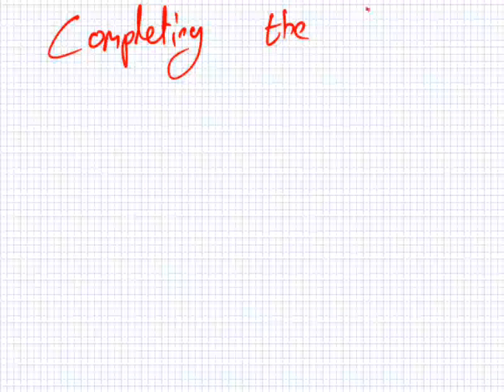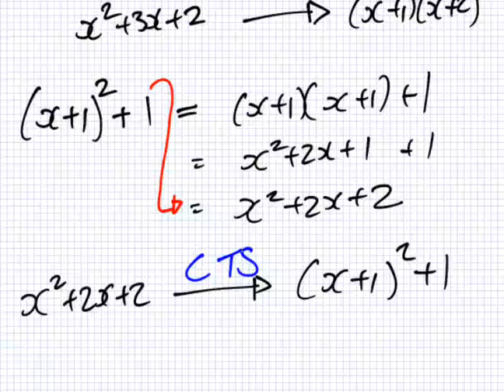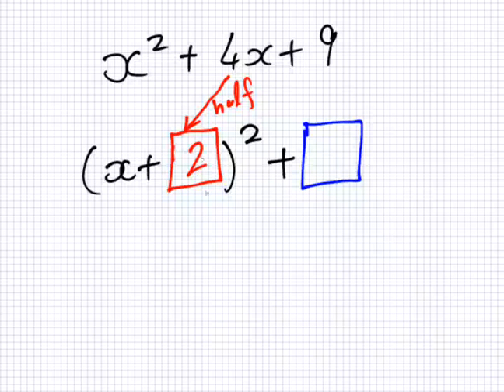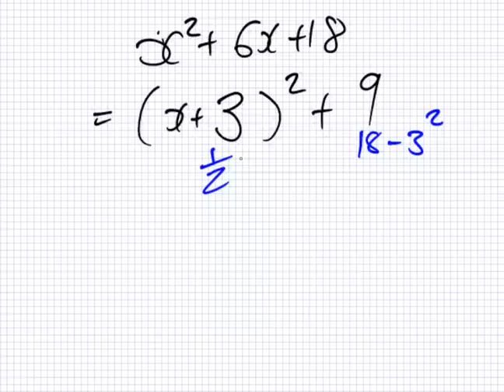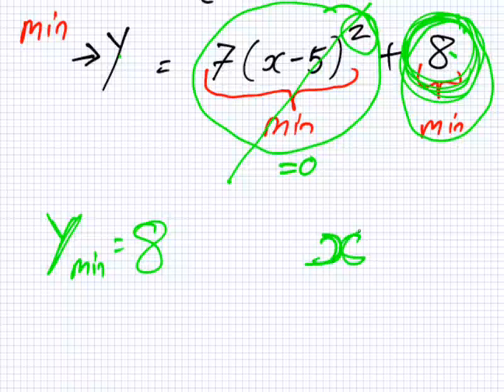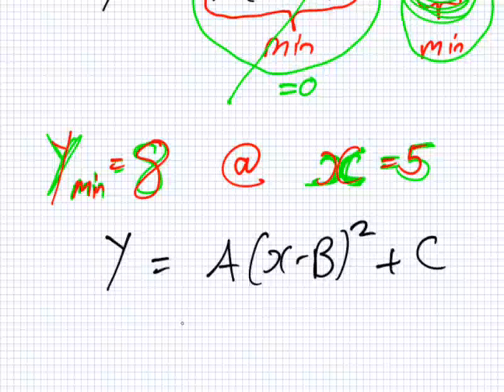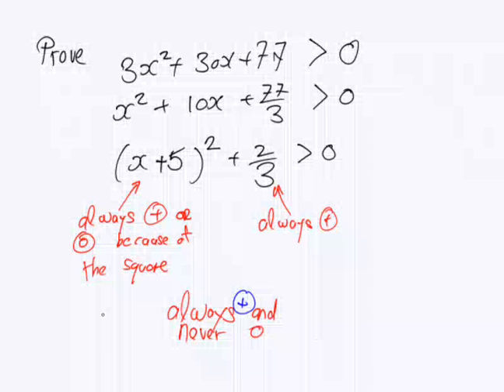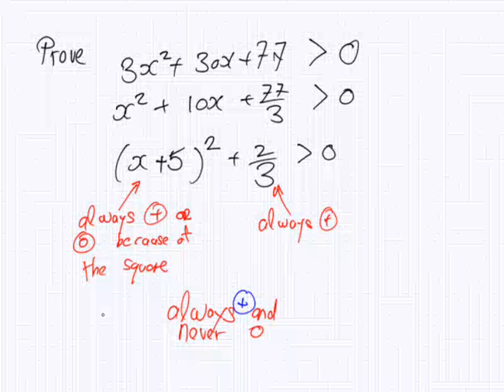Half Maths | Lesson | Algebra | Completing The Square | NCUK.mp4